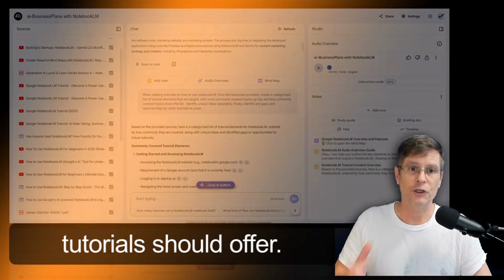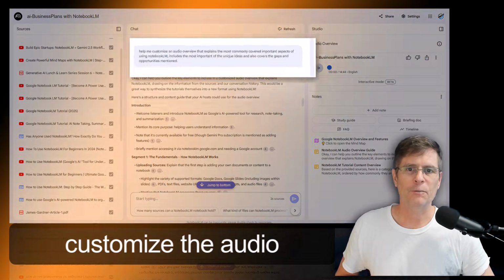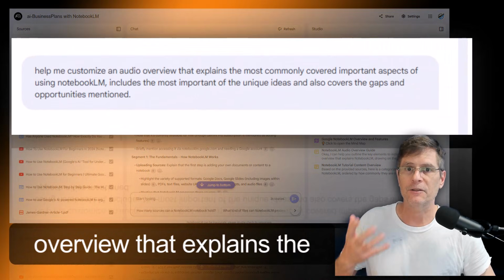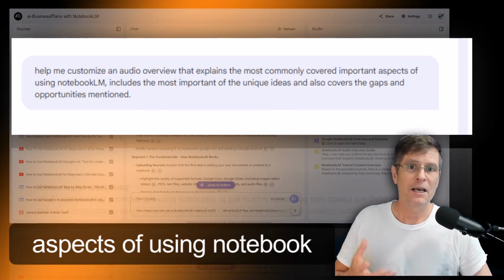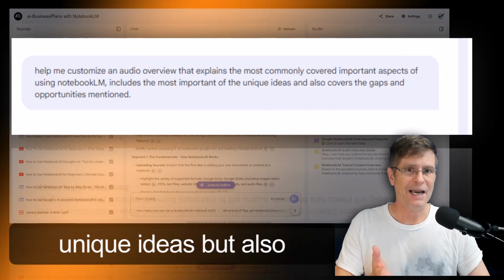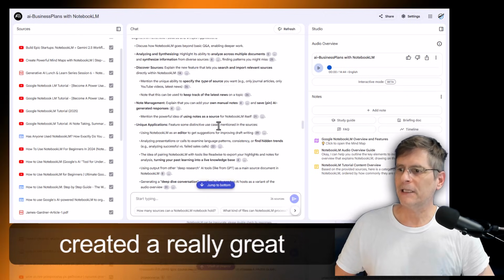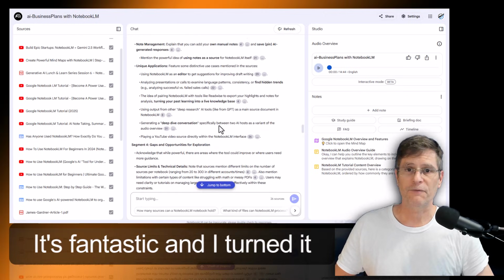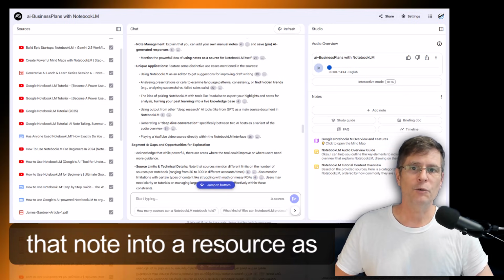You’re Using Google All Wrong—NotebookLM Changes Everything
15 Minute AI Strategy Audit ⤵️

What if Google could not only search but think for you? Imagine an AI research assistant that doesn’t just summarize documents but turns them into podcasts, finds contradictions, builds study guides, and even chats with you—about your own content. Welcome to the future of productivity with Google’s mind-blowing AI tool, Notebook LM—and in this podcast, we go deep.

We’ve pulled insights from the top 20 tutorials, cross-analyzed them with AI, uncovered hidden features most people miss, and even exposed some game-changing use cases—from Spotify's secret use of Notebook LM to how job seekers and students are quietly getting ahead with it.

You’ll hear real-world examples, smart strategies, and even the latest secret updates Google quietly rolled out. Plus, we’ll show you how to create an AI-generated audio summary of your own documents—perfect for learning while commuting or multitasking.

Whether you're a researcher, entrepreneur, student, or just an AI-curious explorer, this podcast is packed with tools and techniques that could 10x your efficiency overnight.

But here’s the kicker: by the end, you’ll wonder how you ever worked without it. Hit play now—your smarter workflow starts here.

Grab the PDFs  and AI Automations
AI Training ⤵️ Learn Simple Steps To Create Passive Income with AI:

00:00 AI Analyzes Top Tutorials
01:11 Resources Available for Everyone
01:47 Daily AI Research Workflow
02:41 Tackling Information Overload Easily
03:49 Supported File Types Explained
05:01 Key Features and Outputs
07:20 Customizing Audio Summaries Interactively
08:23 Real Examples and Use Cases
11:48 Advanced Tips and Strategies
14:54 Latest Notebook LM Updates